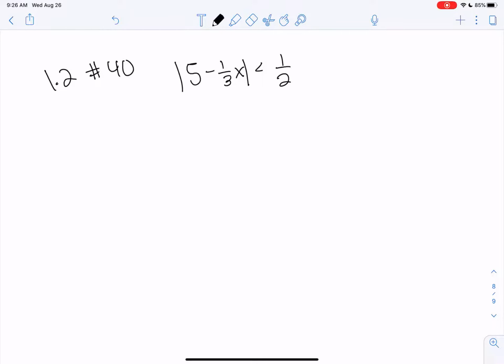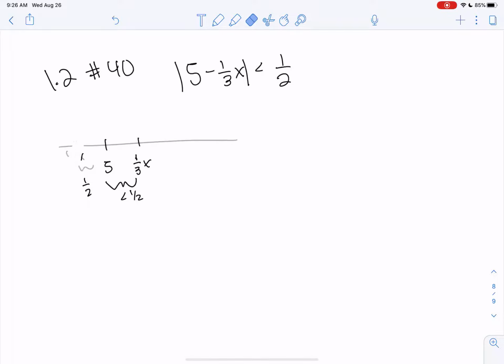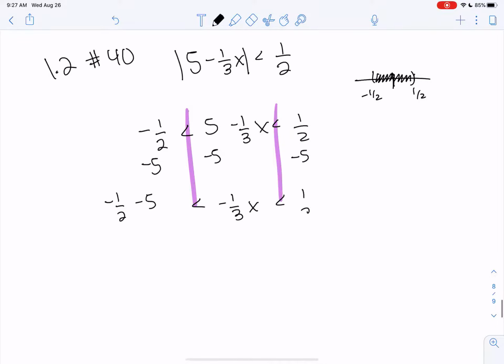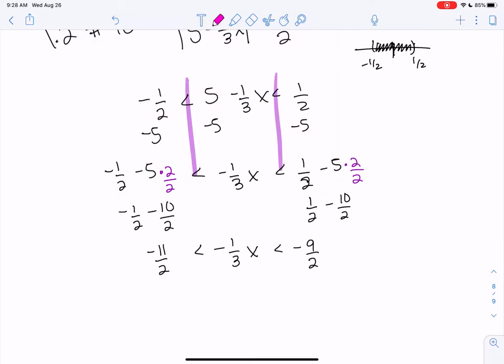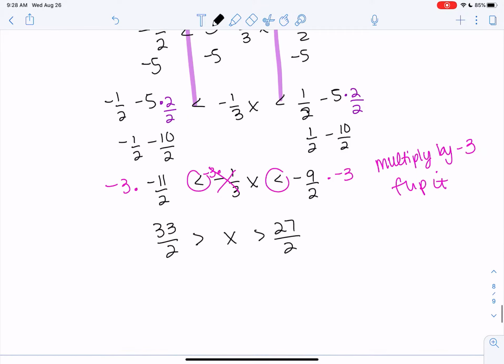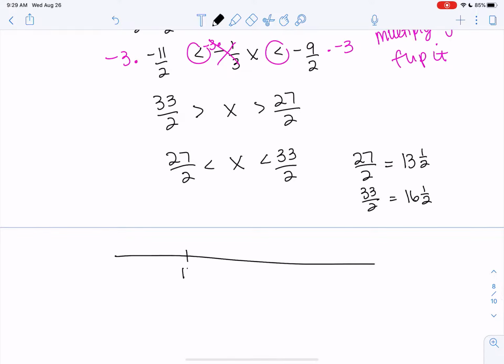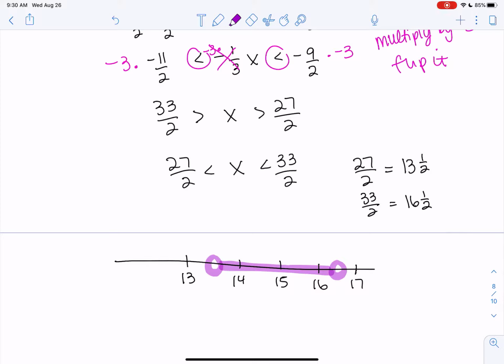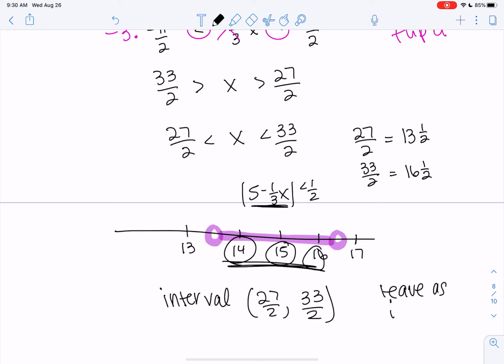Math 20 Section 1.2 #40